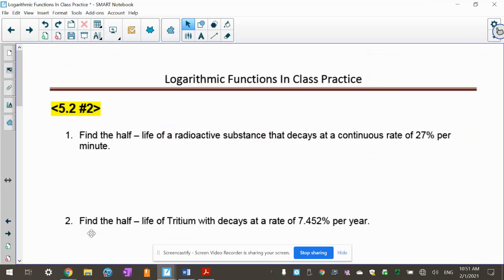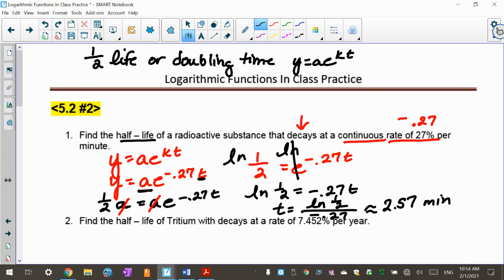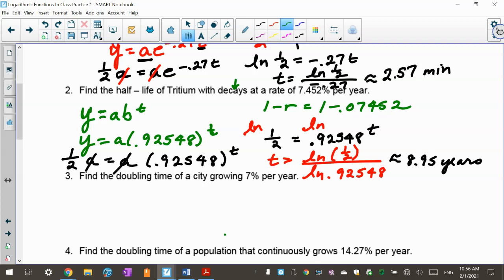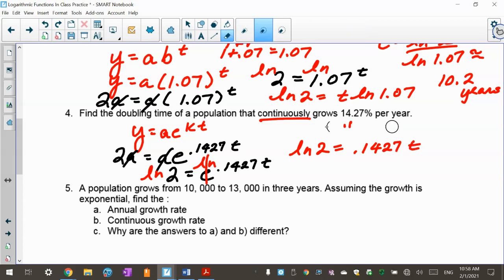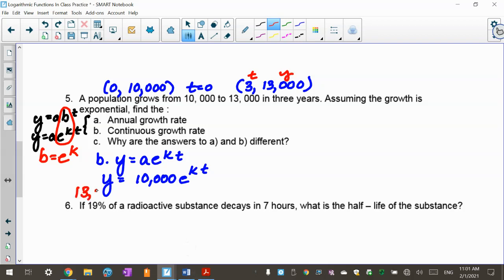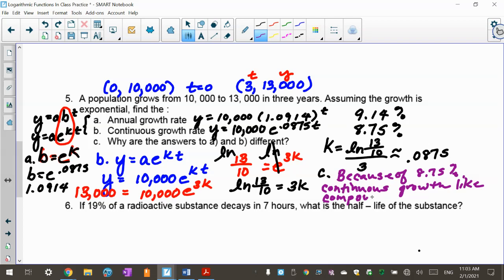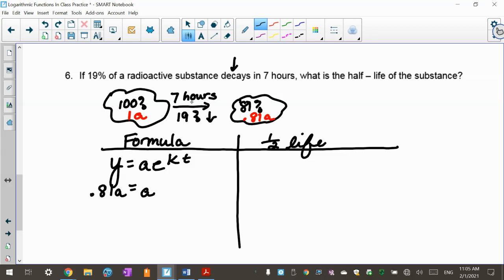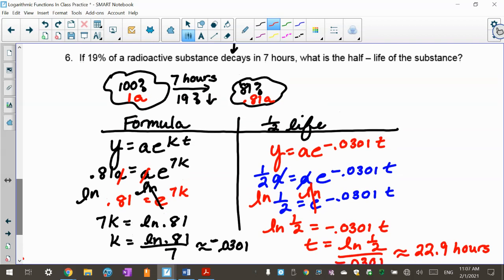PreCalculus Logarithm In Class Practice 5.2 #2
Practicing Half-Life and Doubling Time using Logs